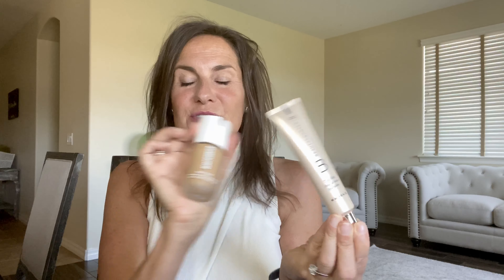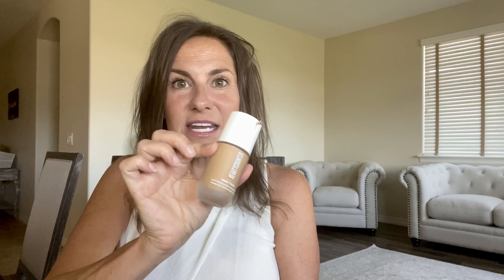Twin Skin Beautycounter Foundation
Makeup meets skincare in the new Twin Skin Foundation